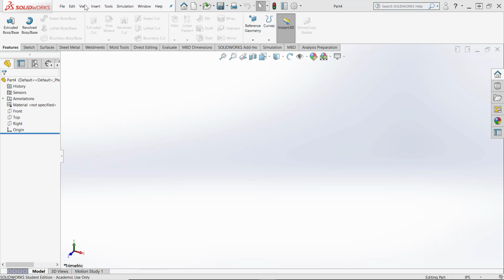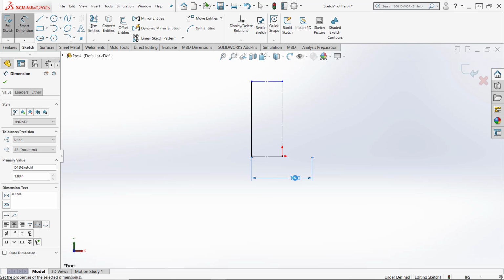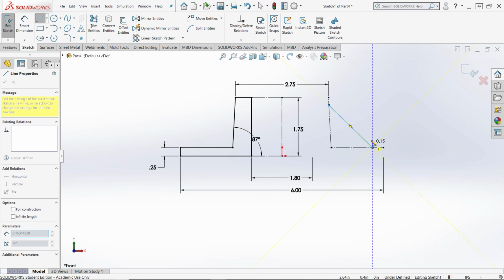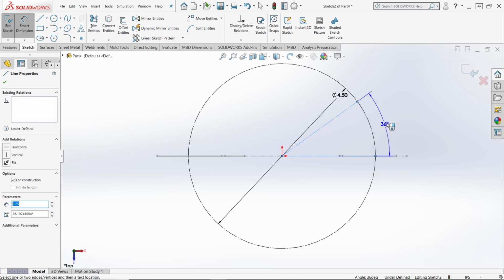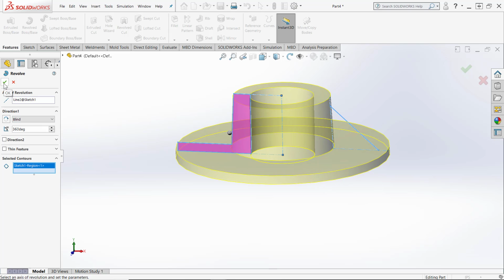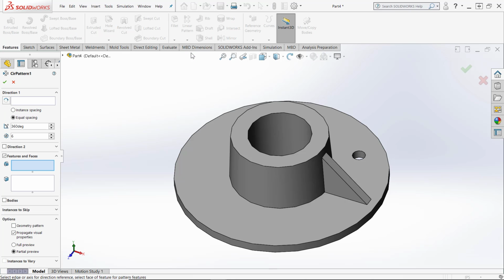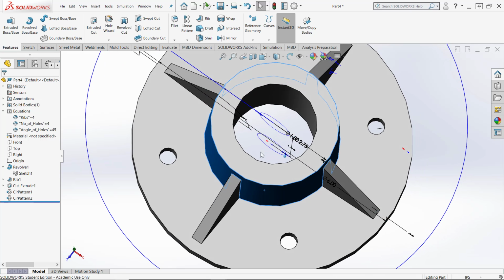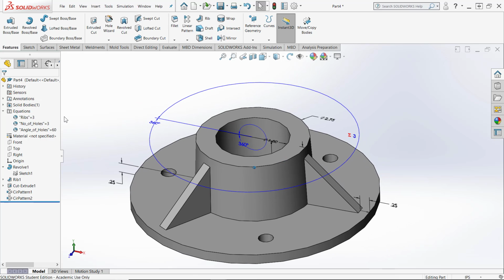Global Variables Exercise